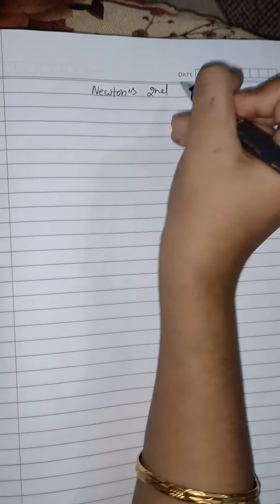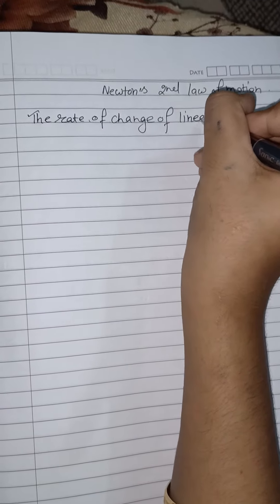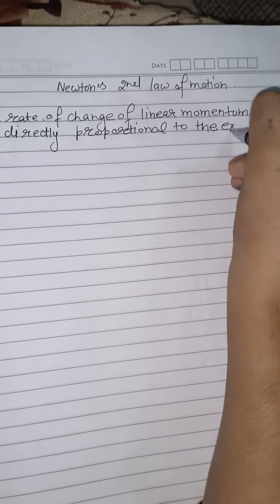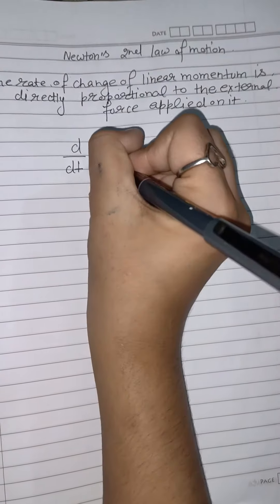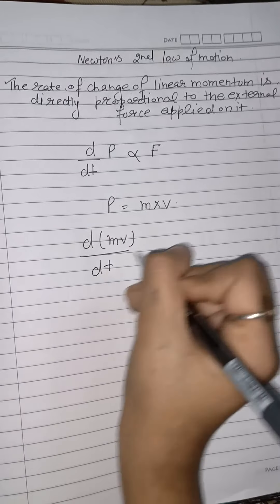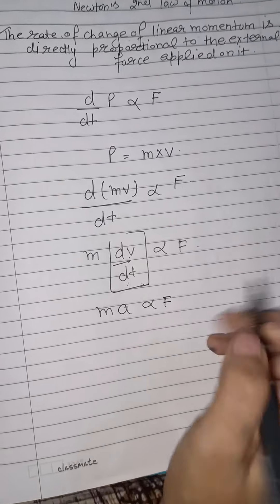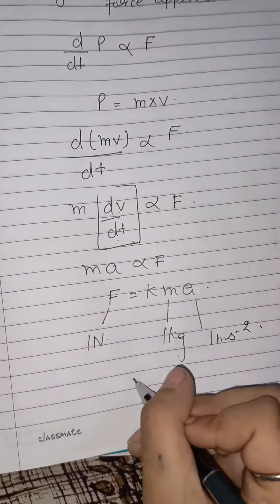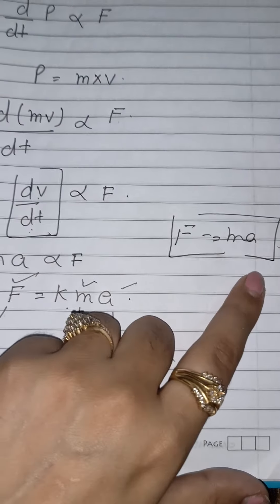Newtonssecondlawofmotion Derivation cbseboard grade9science Cbsegrade9 physics9th lawsofmotion